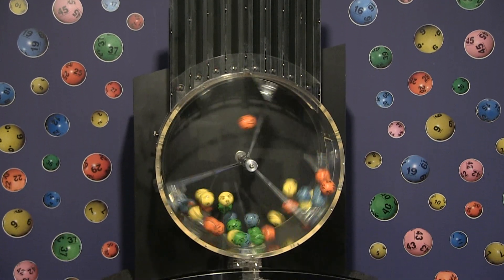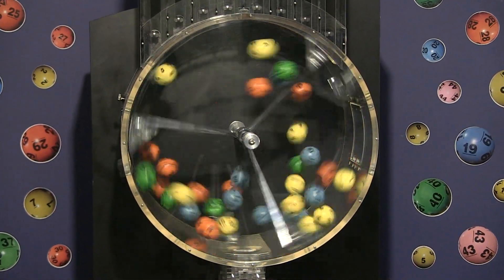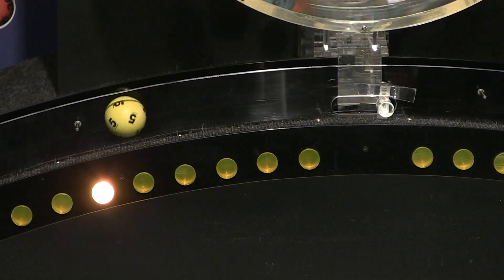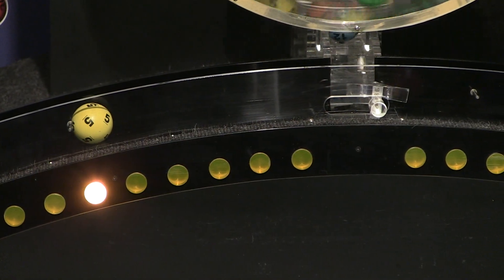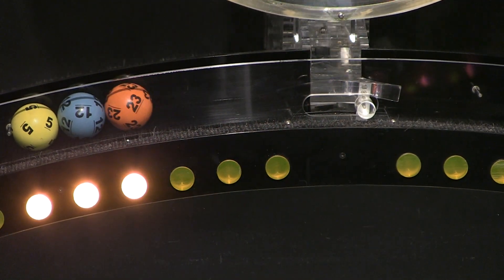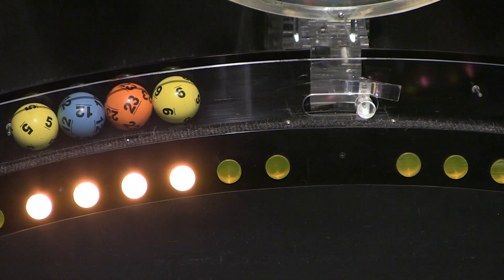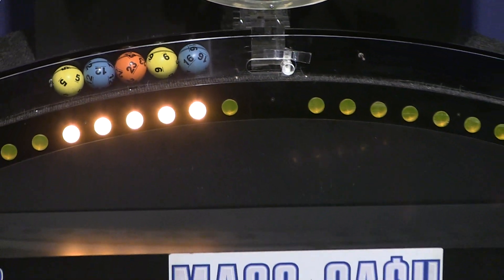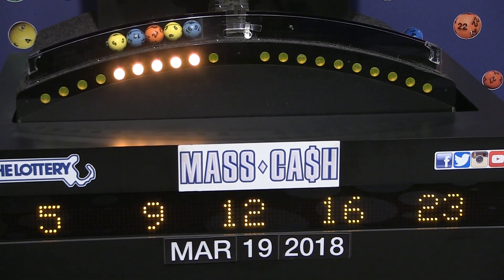Mass Cash Game Drawing: Monday, March 19, 2018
The official winning numbers in the Mass. State Lottery's Mass Cash Game drawing for Monday, March 19, 2018 are: 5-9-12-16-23.